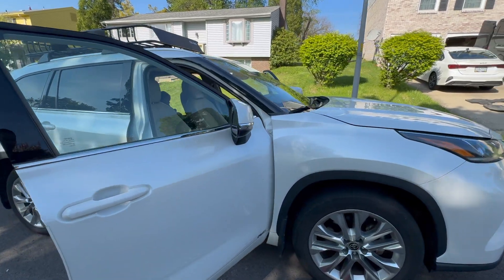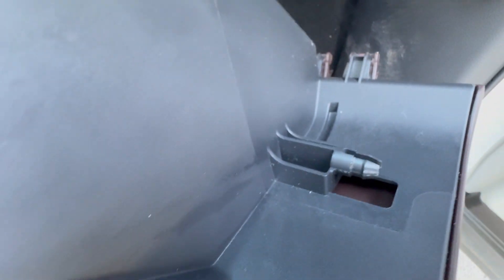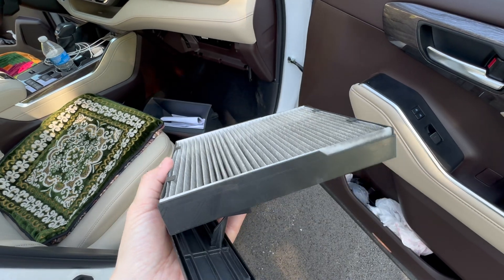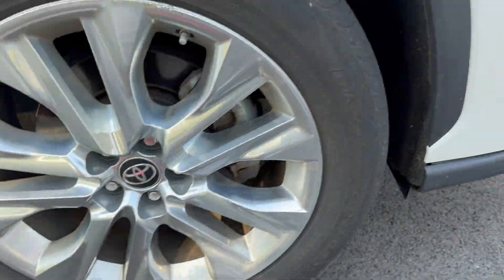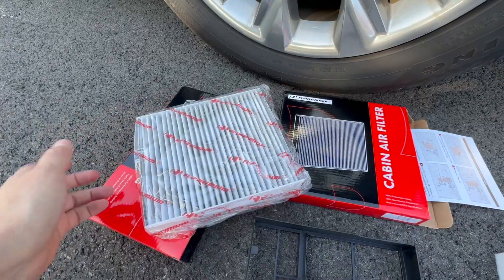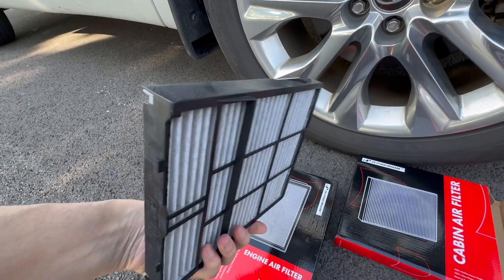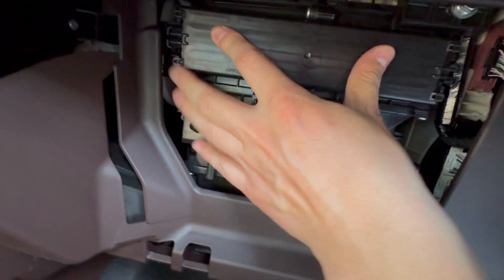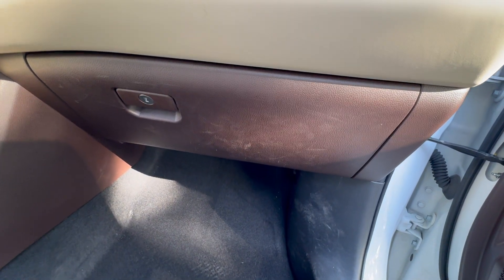Toyota Highlander 2020-2024 Cabin Air Filter Replacement!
Replacing the cabin air filter in a Toyota Highlander from 2020 to 2024 is generally a straightforward process. Here's a general guide on how to do it:

1. **Locate the Cabin Air Filter**: In most vehicles, the cabin air filter is located behind the glove compartment. Open the glove compartment and remove any items stored inside.

2. **Remove the Glove Compartment**: On some models, you might need to remove the glove compartment to access the cabin air filter. There are usually screws or tabs on the sides of the glove compartment that need to be removed or squeezed to release it. Once removed, set the glove compartment aside.

3. **Locate the Filter Housing**: Behind where the glove compartment was, you should see a rectangular plastic cover. This cover houses the cabin air filter.

4. **Remove the Cover**: Depending on the model year, the cover might have clips or screws holding it in place. Carefully remove these fasteners.

5. **Replace the Filter**: Once the cover is removed, you'll see the cabin air filter. Pull it out carefully. Take note of its orientation so you can install the new one correctly. Dispose of the old filter.

6. **Install the New Filter**: Slide the new cabin air filter into place, making sure it's oriented correctly. The filter should slide in smoothly without any bending or forcing.

7. **Reassemble**: Put the cover back on and secure it with the clips or screws. Reinstall the glove compartment if you had to remove it earlier.

8. **Test**: Start the vehicle and turn on the air conditioning or heater to ensure proper airflow. Check for any unusual noises or smells that might indicate an installation issue.

9. **Maintenance Schedule**: It's recommended to replace the cabin air filter every 15,000 to 30,000 miles or as specified in your owner's manual. Regular replacement helps maintain good air quality inside the vehicle.

Always consult your owner's manual for specific instructions and to ensure compatibility with the replacement filter. If you're unsure or uncomfortable performing the replacement yourself, it's best to have it done by a qualified technician.

Toyota Highlander Hybrid and Gas Models (2020, 2021, 2022, 2023, 2024) and on All the Trims (LE, XLE, XSE, Limited, Platinum)